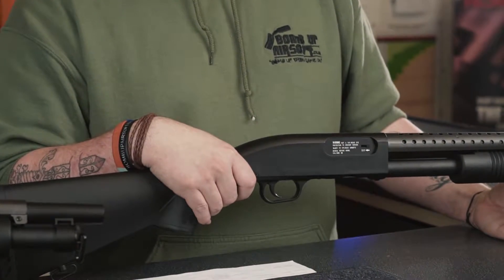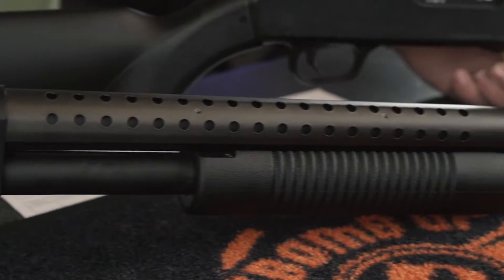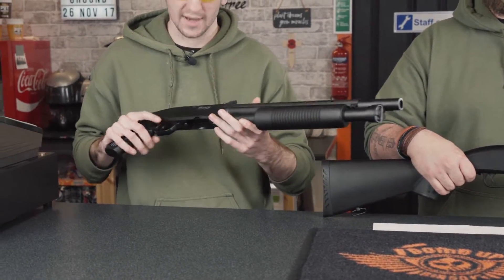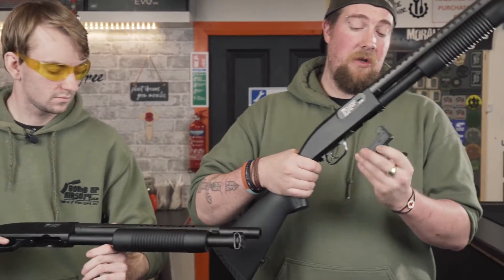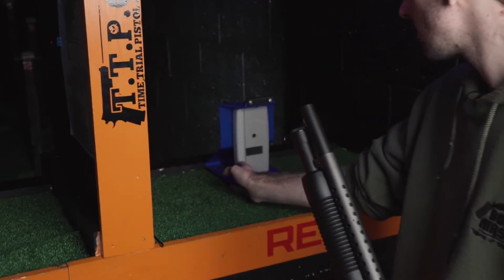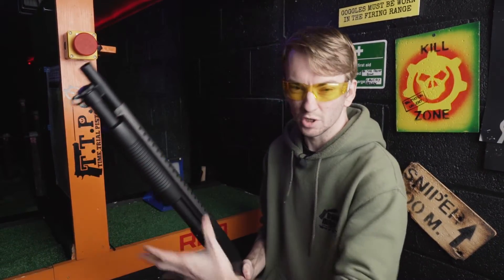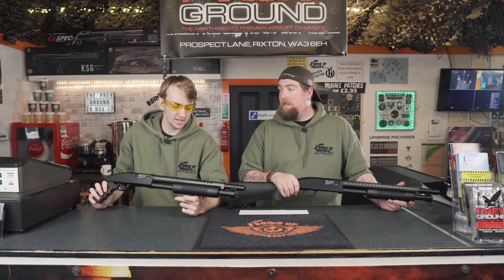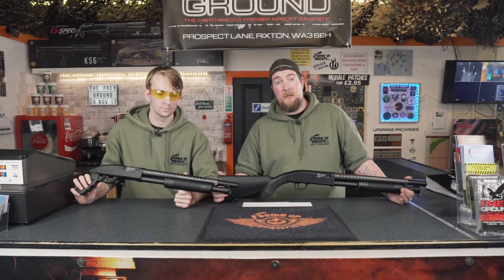Pump Action! Airsoft Shotguns! - Double Eagle M58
Airsoft retailer based in Northwest England. Providing all you need to play Airsoft including Airsoft Guns, Airsoft Clothing, Airsoft Tac Gear and Airsoft Safety Gear. We also repair, maintain and upgrade Airsoft Guns and offer very competitive prices.